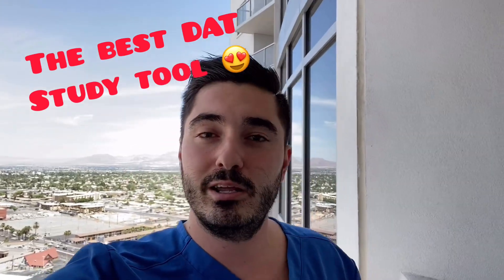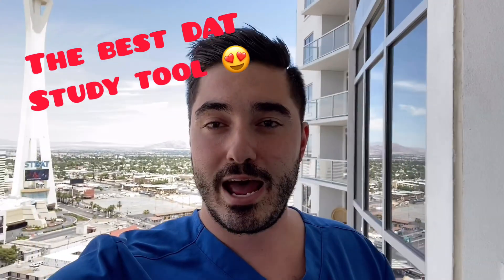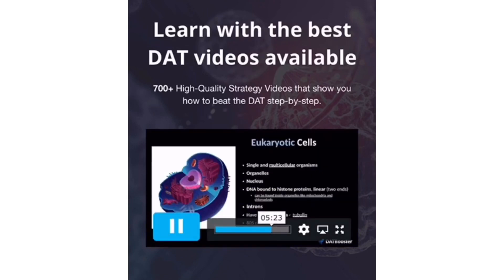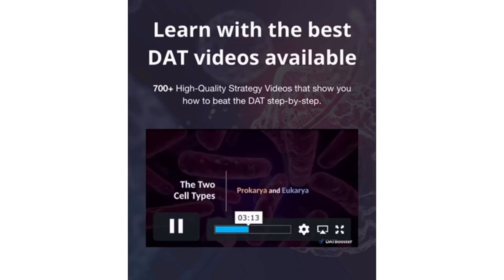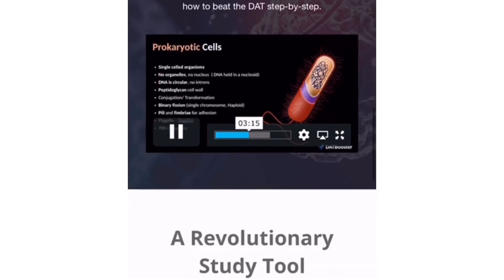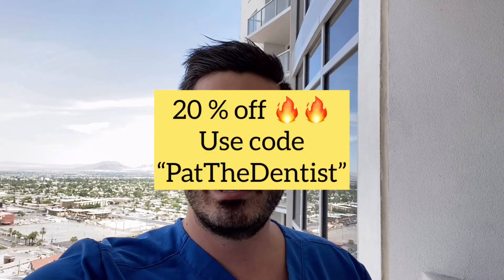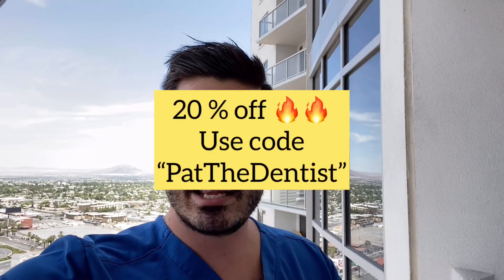THE BEST DAT STUDY TOOL (DAT Booster)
You only want to take the DAT once. DAT Booster is that tool that helps you do so. Supercharge your score so you can help put together the best application possible for dental school.

I personally have seen the creator work on this for the past 4 years and I’m excited it’s finally here.